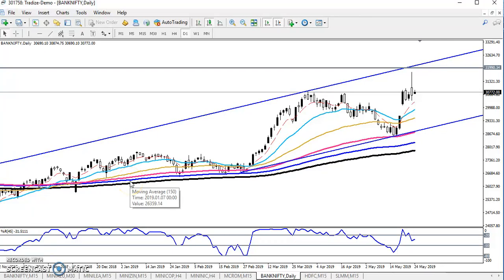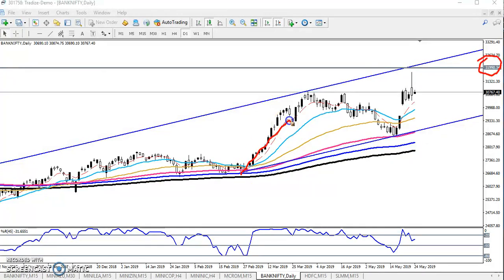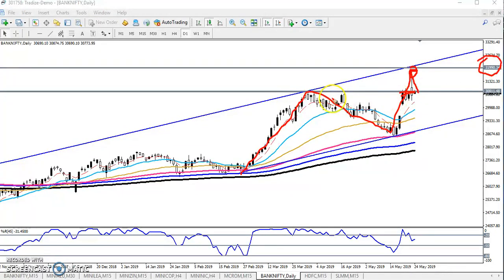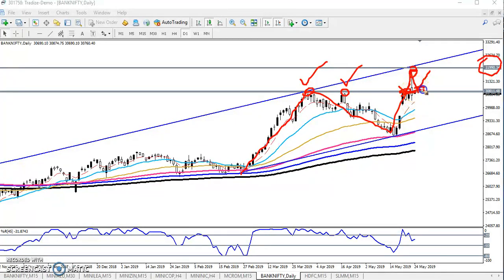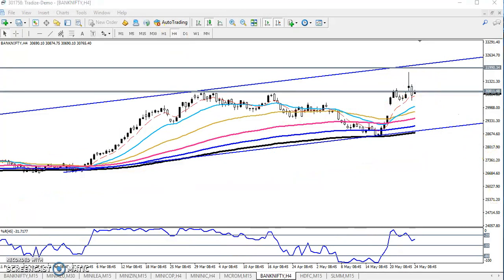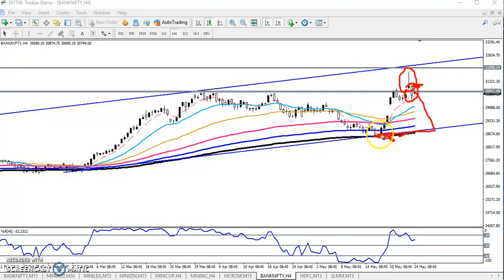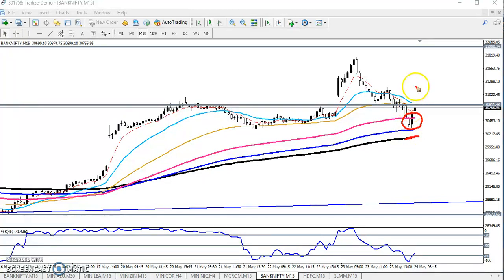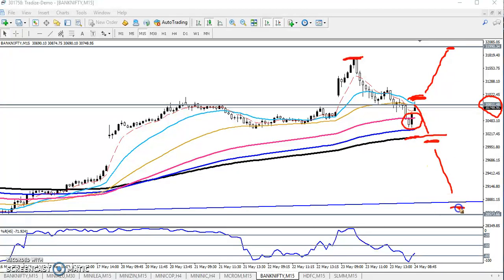Today Bank Nifty Market Research 24.05.2019 (English)